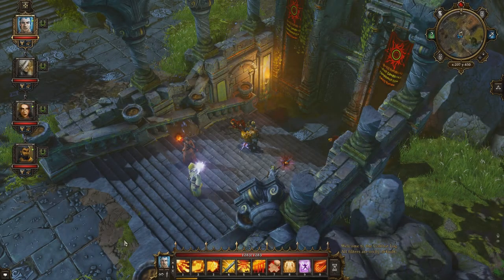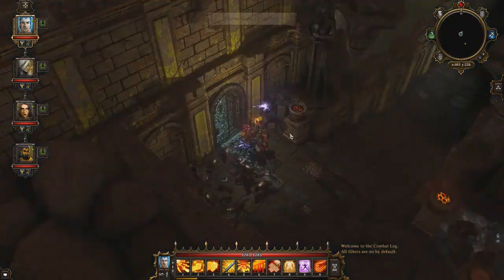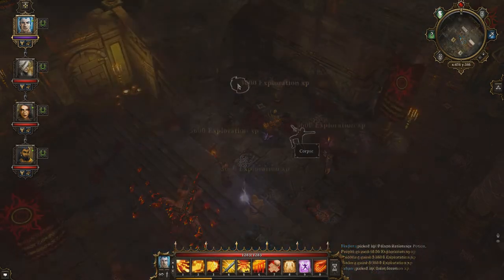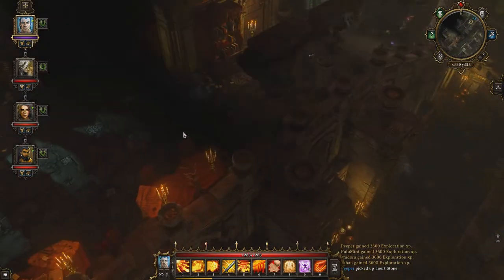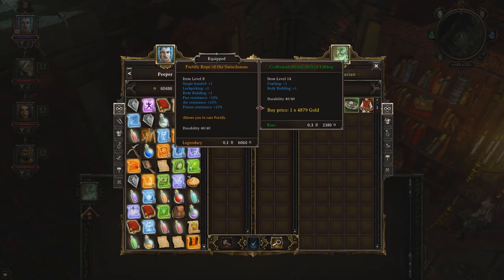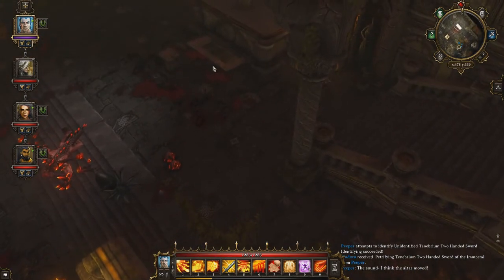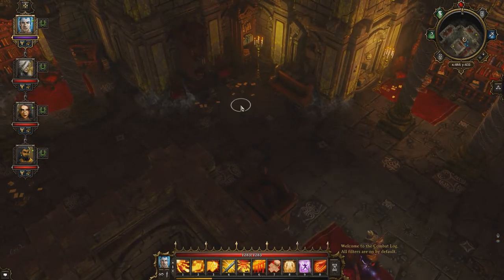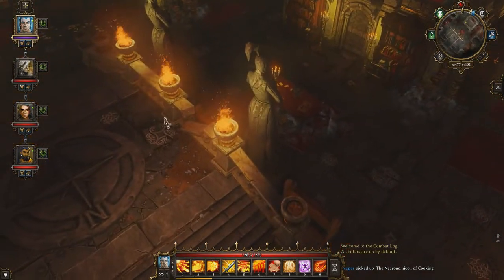Divinity: Original Sin - Immaculate Cathedral Puzzle Guide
Quick walkthrough on how to obtain Leandra's Blood and Diary in the Immaculate Cathedral.